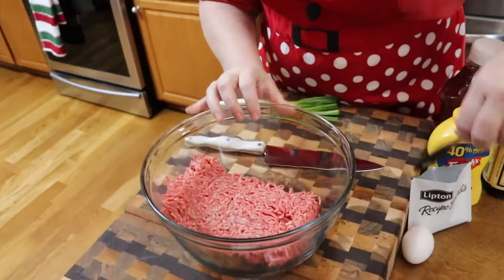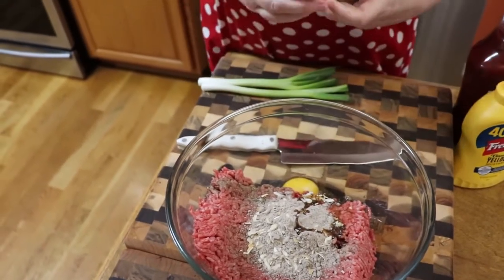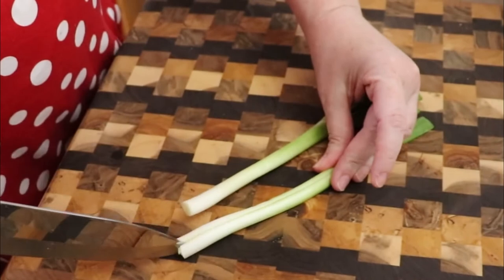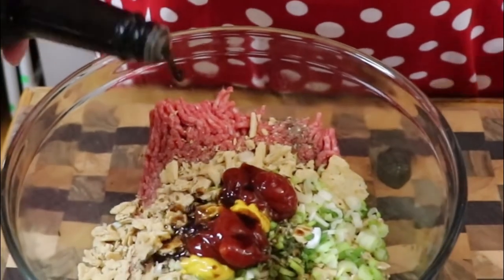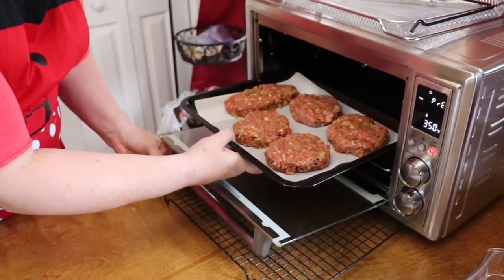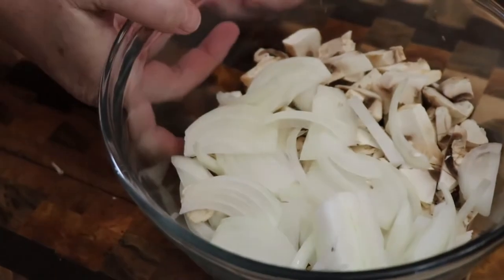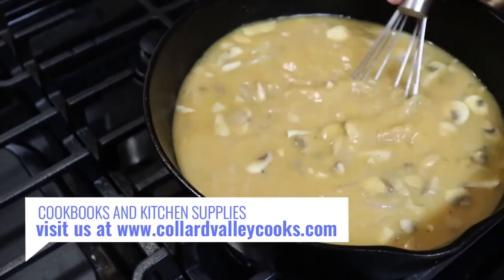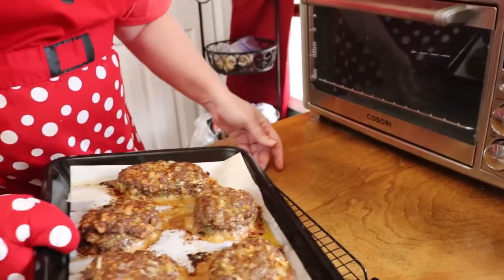Old Fashioned Salisbury Steak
Tonight We are Making Salisbury Steak.  You are going to love this recipe! It is also a beautiful dish for your table on special occasions.  Feed your family delicious meals that are affortable and easy to make.  This recipe will be in our Volume 3 Cookbook.  for Cookbooks and Kitchen Items.

NOW FOR THIS FAMILY RECIPE:
Salisbury Steak

1.5 LB GROUND CHUCK
1/2 TSP. BLACK PEPPER
1 PACK OF LIPTON BEEFY ONION SOUP MIX
1 LARGE EGG
2 TSP. YELLOW MUSTARD
2 TBSP. KETCHUP
1/2 OF ONE PACK OF SODA CRACKERS (BOX HAS 4 PACKS)
2 OR 3 GREEN ONIONS DICED
1 TBSP. WORCESTERSHIRE

Put beef in a bowl.  Put in pepper, soup mix, egg, mustard, ketchup, crackers (crumble with hands), Worcestershire, green onion and mix well with a stand mixer with paddle or your hands! Divide into 5 patties make sure they are all about the same size (about ¾" tall) and place on a baking sheet lined with parchment paper.  Bake at 350 degrees for 30 minutes.

Mushroom Gravy

1/2 STICK BUTTER
1/2 PINT FRESH WHITE MUSHROOMS (CHOPPED)
1 SMALL ONION (SLICED IN STRIPS)
4 CUPS BEEF STOCK (not broth)
5 TBSP. CORN STARCH
1 TBSP. WORCESTERSHIRE
1/2 TSP. BLACK PEPPER
1 CLOVE PRESSED GARLIC (ADD AT END OF RECIPE)

Melt butter in a large skillet or saucepan. Add mushrooms and onion and sauté until soft. Pour beef stock in a large measuring cup and add corn starch.  Whisk until well blended, then add Worcestershire sauce to stock. Once mushrooms/onions are soft, add 1/2 tsp. black pepper then pour in stock.
Simmer everything until the cornstarch clears and gravy becomes brown. Finally, add 1 clove of pressed garlic and mix well.  Set aside and serve over Salisbury Steak